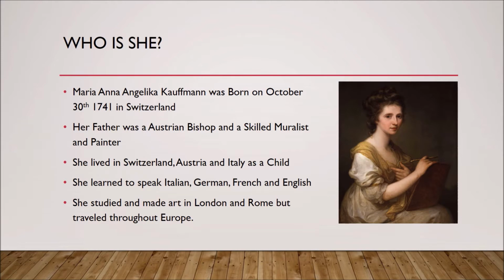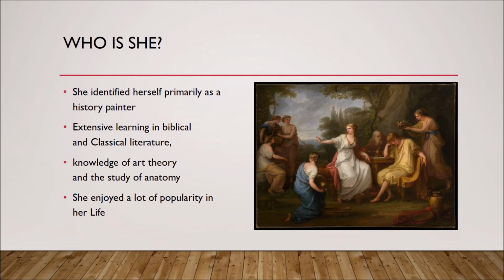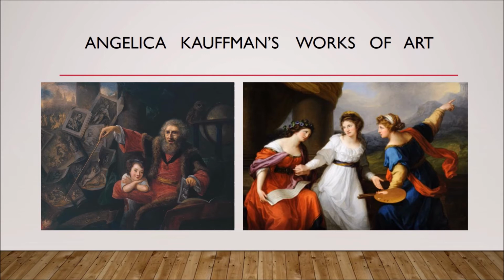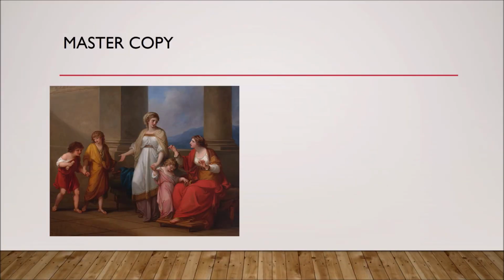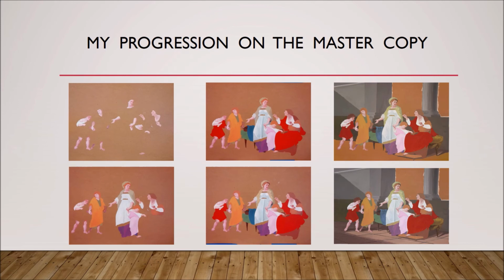Kauffman Master Copy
Presenting Angelica Kauffman as an artist
and a Master Copy